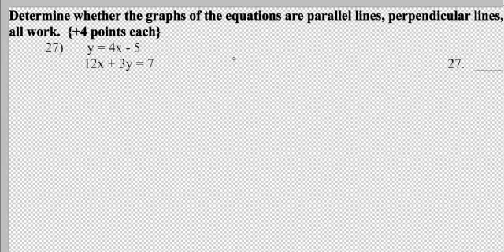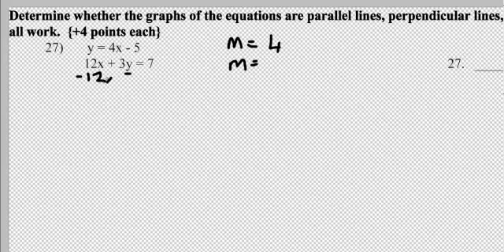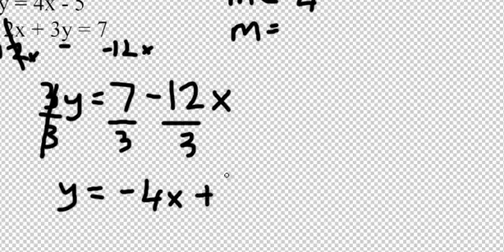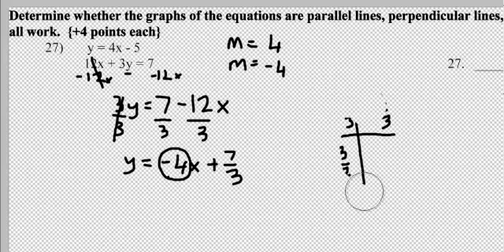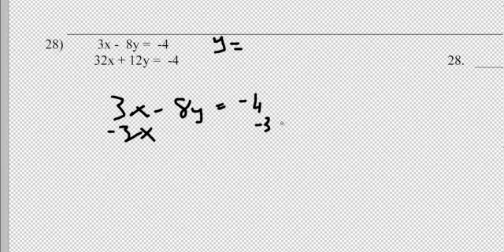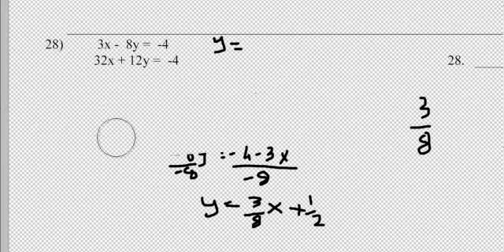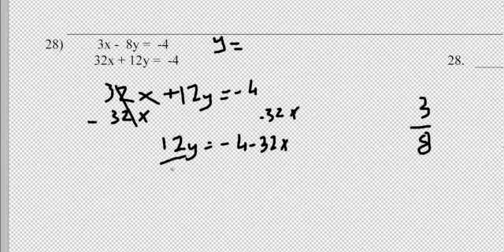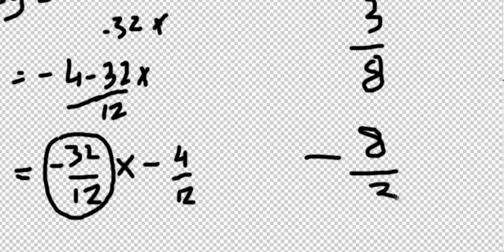Parallel and perpendicular lines